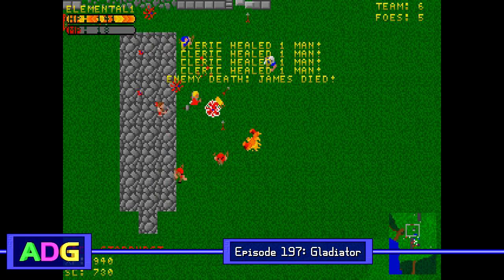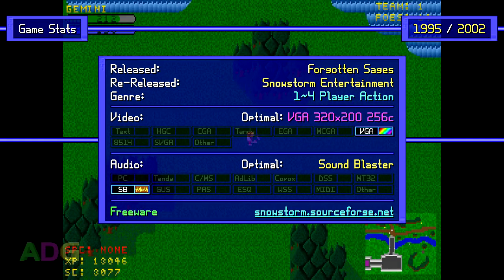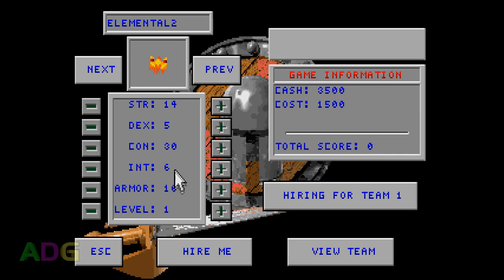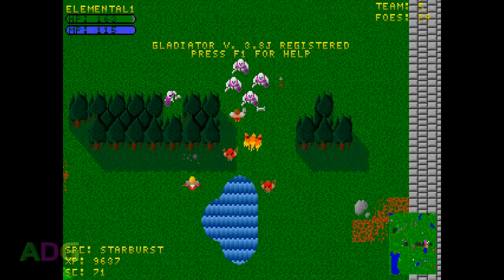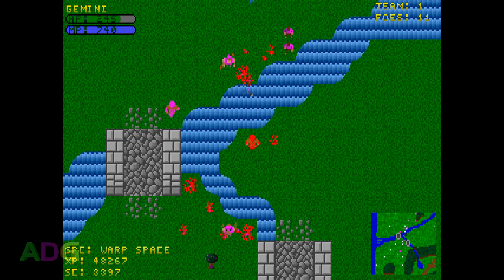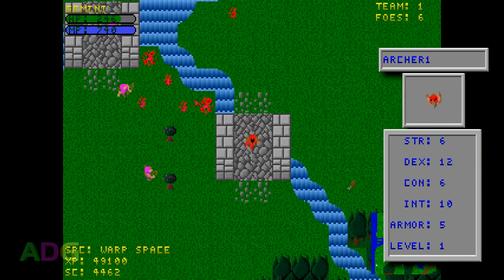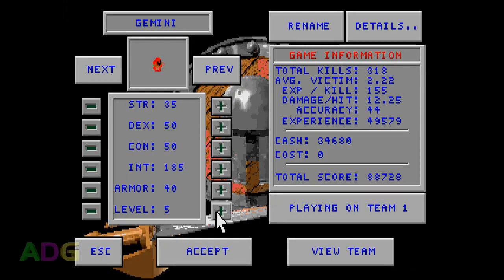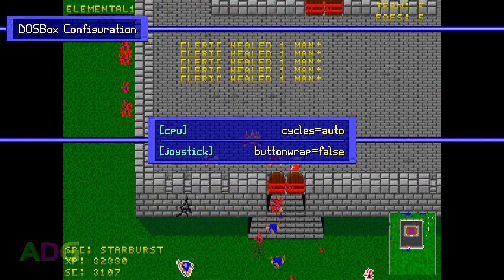ADG Episode 197 - Gladiator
This is about as violent as a game can get before it gets marked as mature. :P

Today on Ancient DOS Games, Gemini's taking a look at Gladiator, an overhead action game originally developed by the Forgotten Sages in 1995 and later made open source and turned into Open Gladiator by Snowstorm Entertainment in 2002.

There's not really a whole lot to this game, save for the fact it has an impressive amount of content given how basic it is. If you want a deep storyline with twists and turns and a sense of accomplishment, this is definitely not the game for you. If you want raw action with lots of character classes and even the ability to play split-screen with up to three other people, either cooperatively or competitively, then you've got a winner right here!

Additional Information and Corrections:

* Here's a link to the Snowstorm Entertainment website if you wish to download this game

* The game comes with a "Scenario Editor" as well for making your own levels, which you can then access simply by setting the current level number from within your current game.

* There were a couple things I forgot to mention. One of them is that most areas have "Named Characters" which show up with a white outline and are far more powerful than regular characters. When they're defeated, a message will show up to let you know about it.

* Another thing I didn't mention is that multiple AI teams can be present in each level, indicated by the colour of the minions. Since everything is a free-for-all, the AI from one team WILL fight the AI from other teams, so letting these teams wipe each other out is a good way to survive when the situation seems otherwise unwinnable.